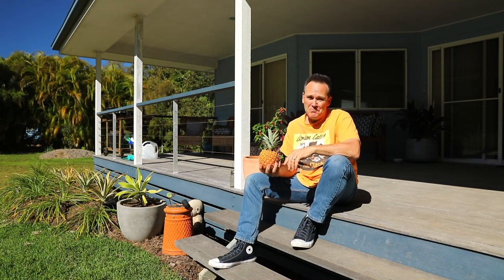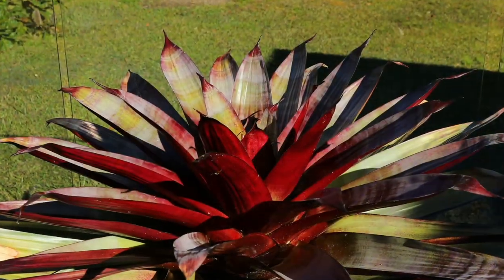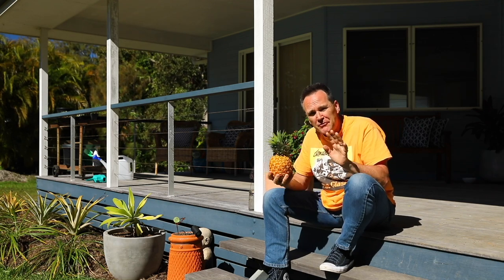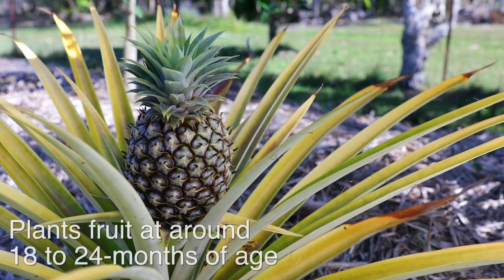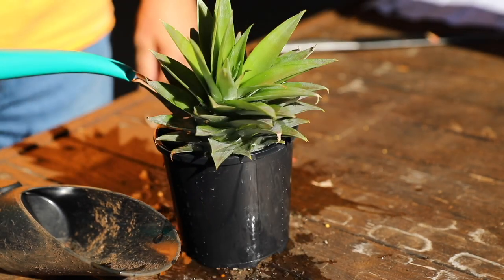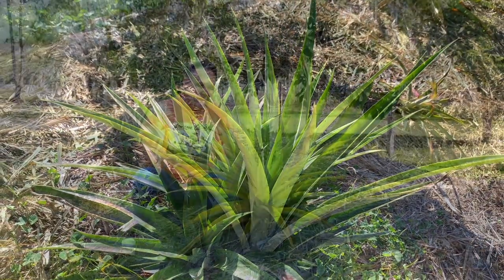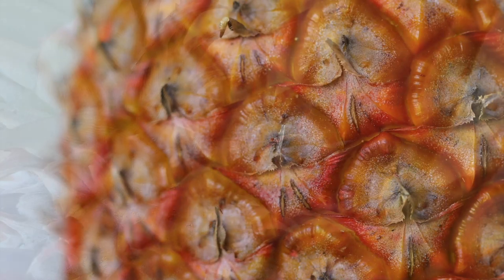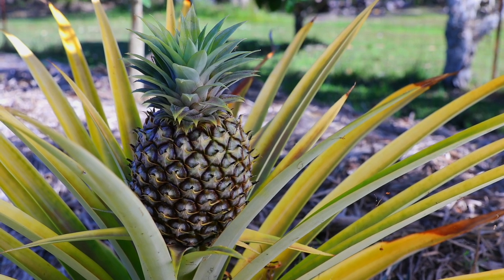How to grow pineapples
Pineapples are a delicious, and fascinating, fruit. They are also pretty easy to grow.
Even if you can't get them to fruit they can make a fantastic, hardy ornamental plant.